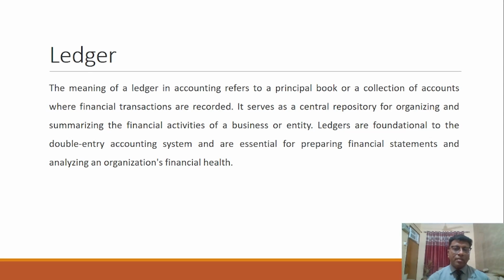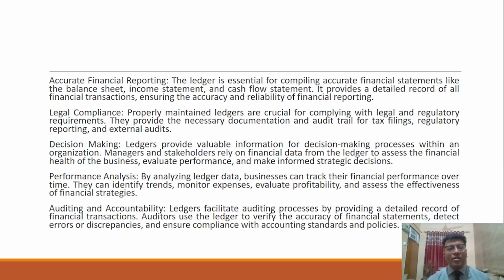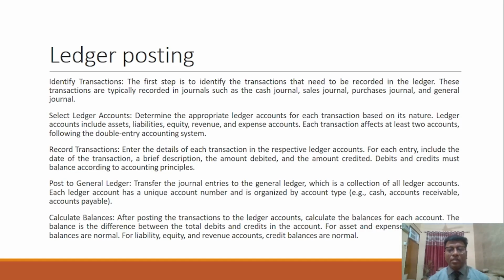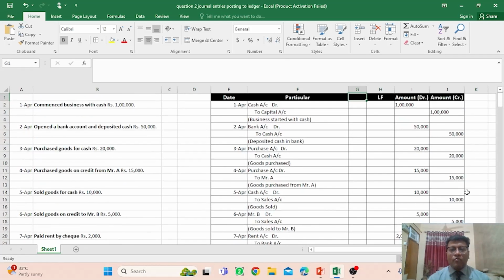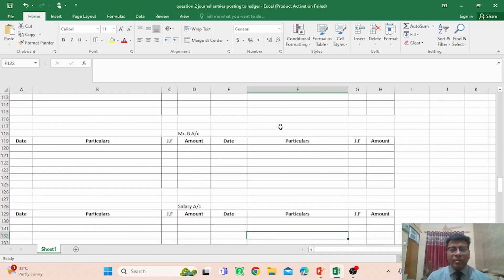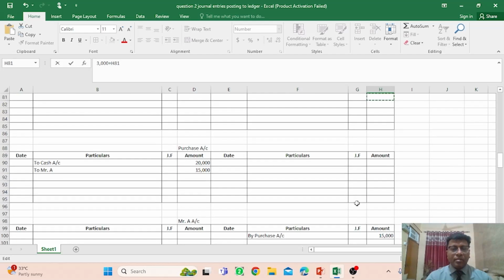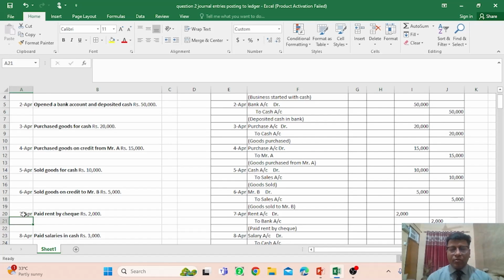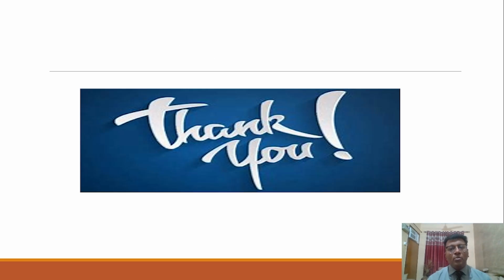Unit 3: Ledger